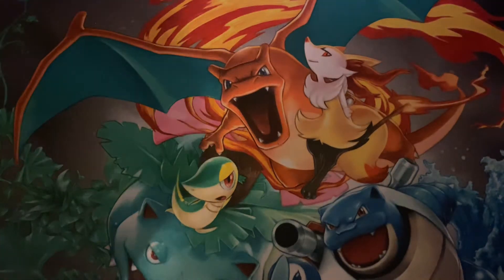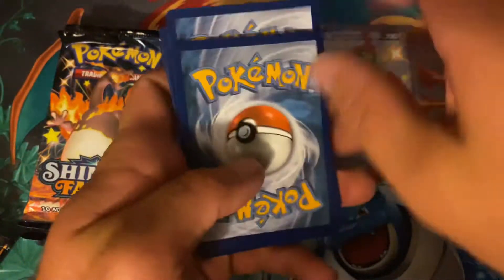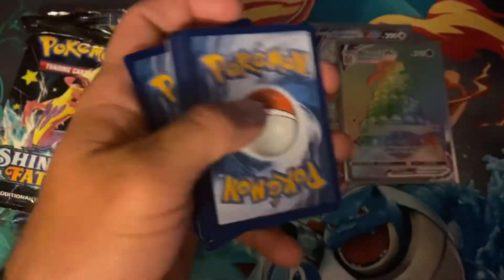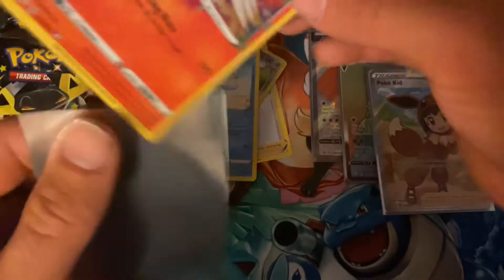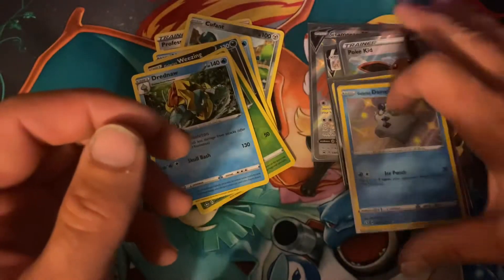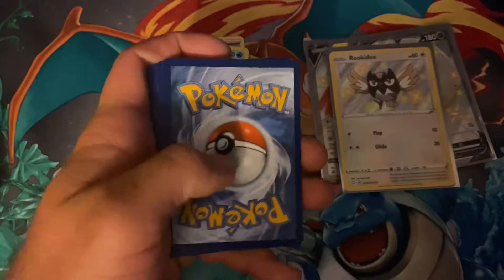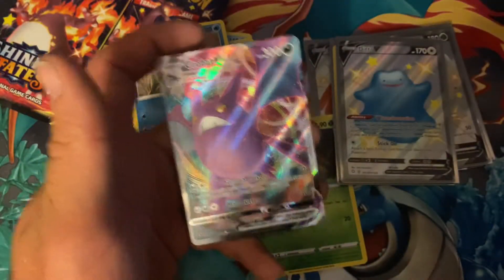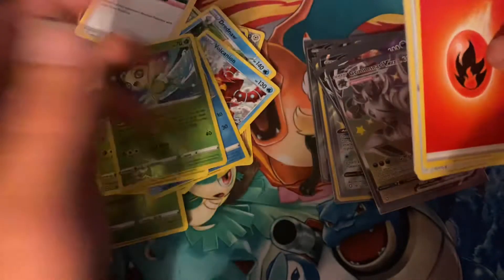Shining Fates Hyper Rare Pull!!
Opening some shining fates and pulled the hyper rare alcremie!!